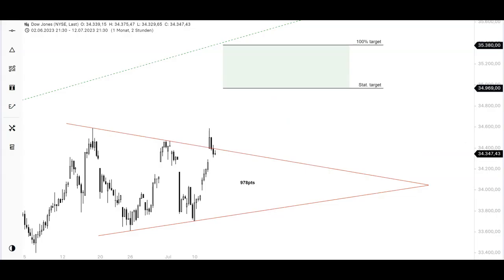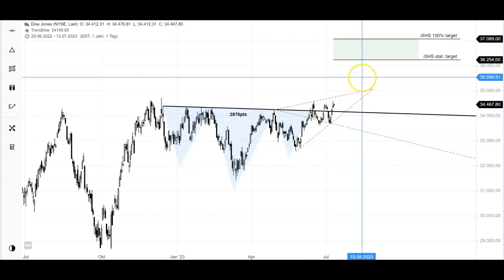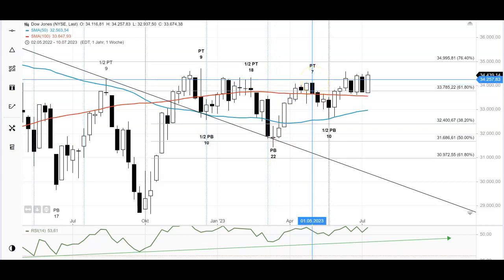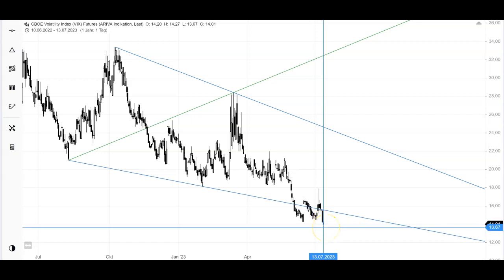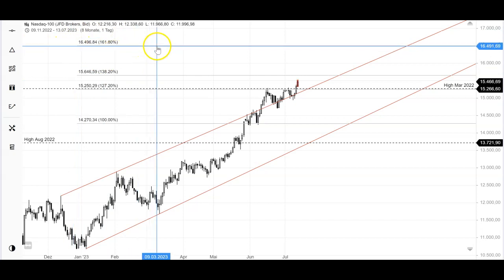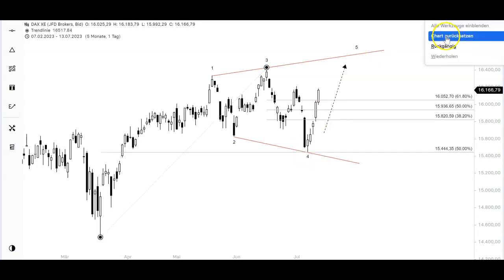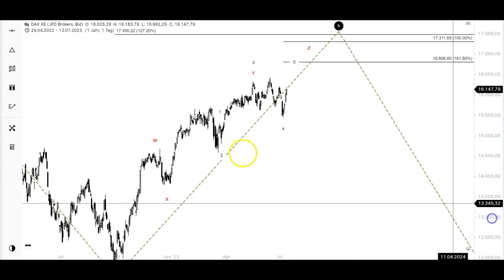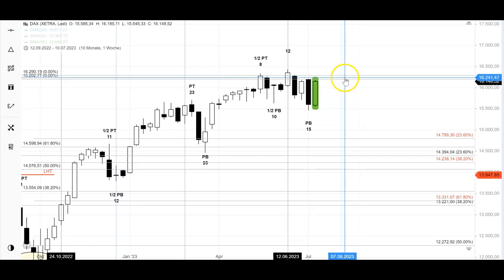DAX, DOW, SPX & NASDAQ Update - Update 13.07.23